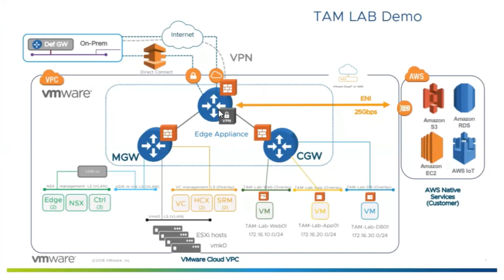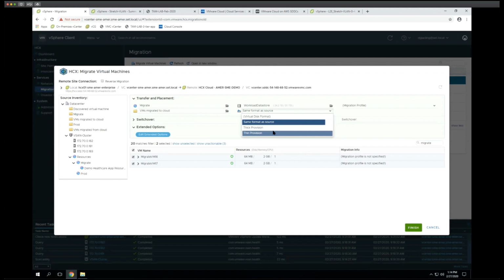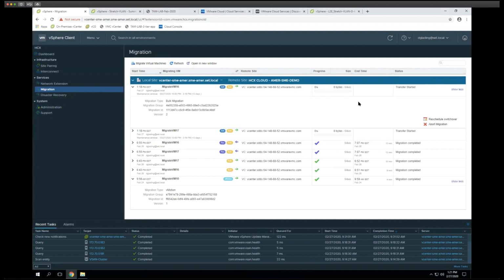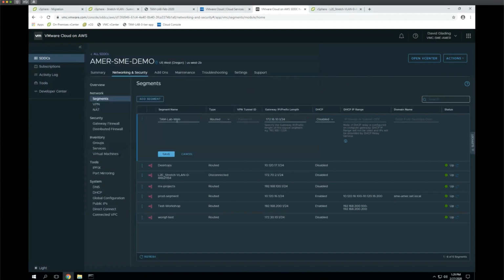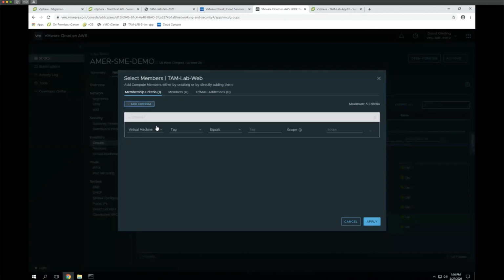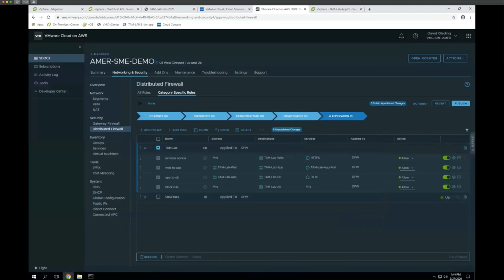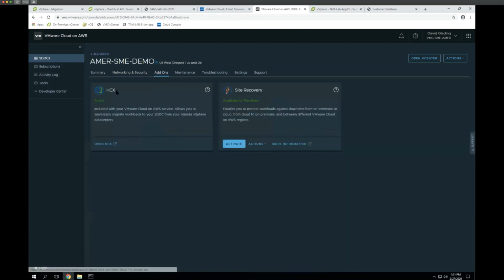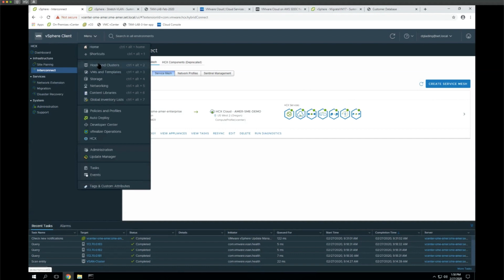TAM Lab 051 - Migrating VMs to VMC on AWS via HCX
David Glading (@VM_Dave) demonstrates how to migrate VMs from on-prem to VMC on AWS, leveraging HCX.  He also reviews how to configure Public IPs, NAT, Gateway & Distributed firewall to allow external connectivity.